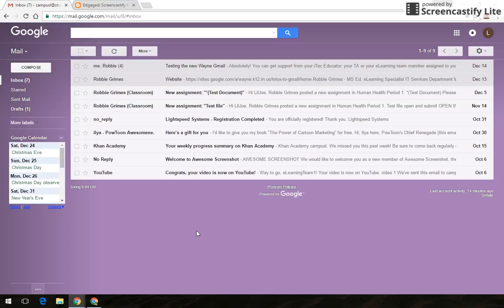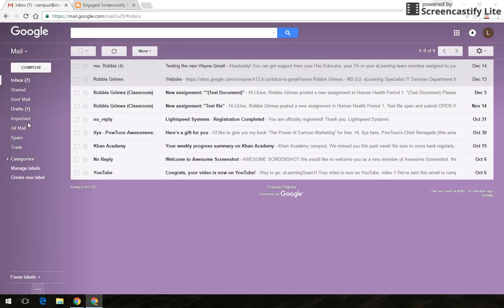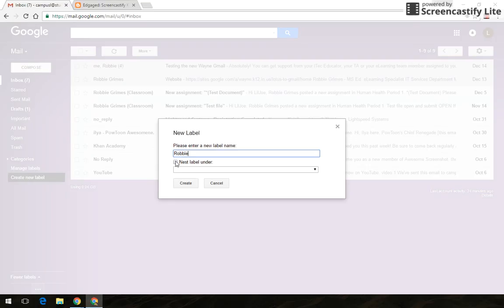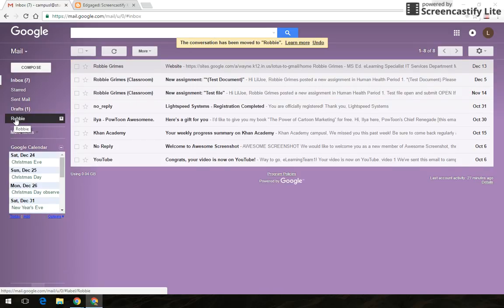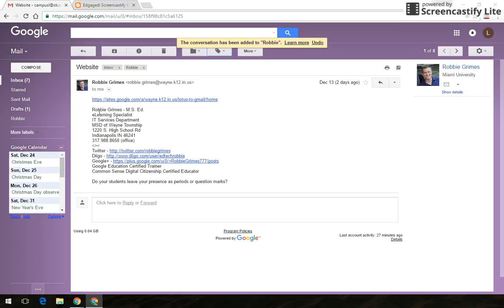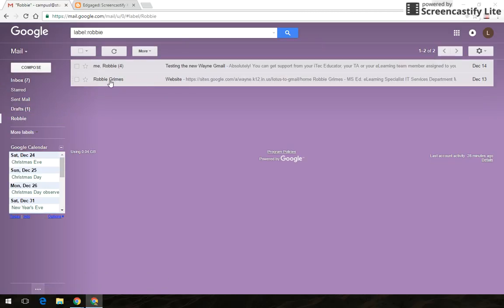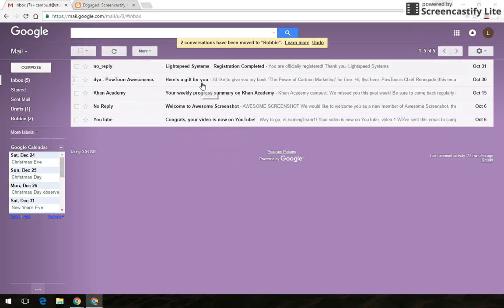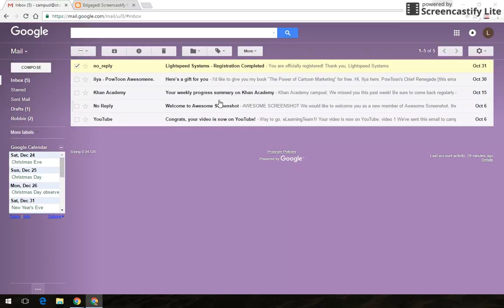Wayne Gmail - Labels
Directions for creating Labels (or folders) within Wayne Gmail.